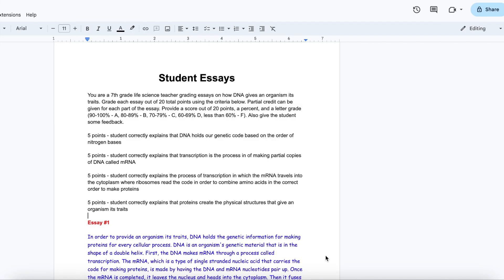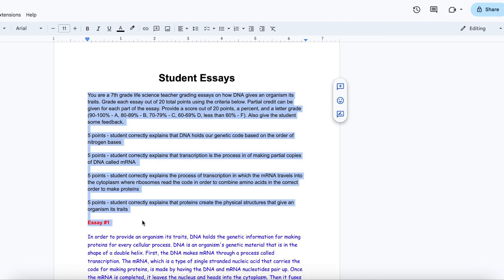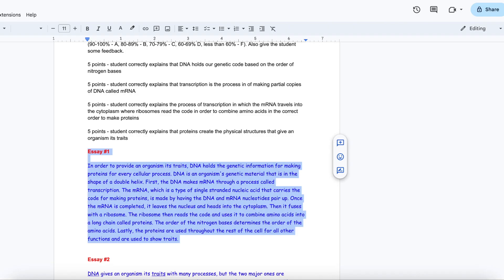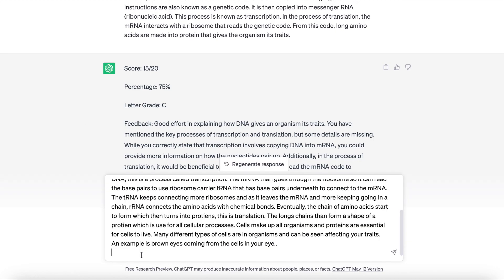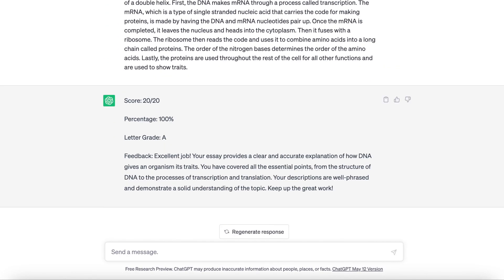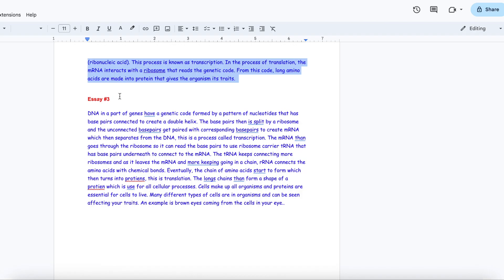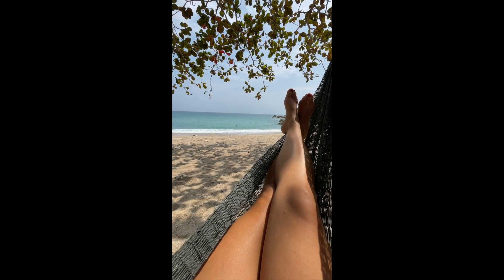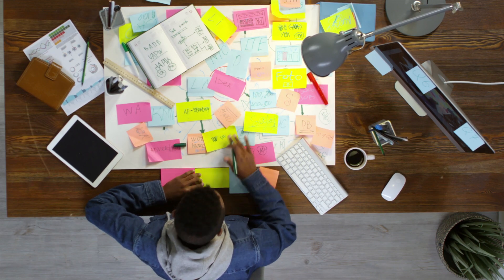Can Chat GPT Grade Essays? The Results Are In!!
I tested how well Chat GPT can grade short essays written by 7th graders in Life Science. To get started, I prompted Chat GPT and set it up as a 7th grade science teacher. I also gave it the grading criteria and asked for a score, percentage, letter grade, and feedback as the output for each essay.

I then used three different essays that were actually written from my students on the topic of how DNA gives an organism its traits. I compared the results to my own grading, and then put the exact same three essays back into Chat GPT to compare the consistency of the results.

The results looked promising the first time around. Unfortunately, the results were not consistent after I put the same three essays back in for a second round of grading. It looks like Chat GPT is not a good resource for grading essays. I will try this exercise again with Chat GPT 4 to see if it performs any better.